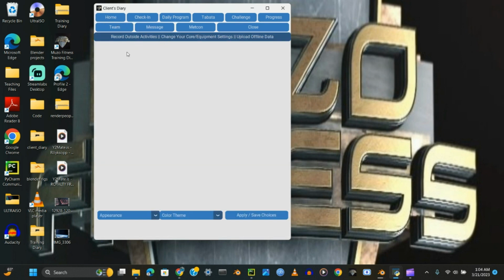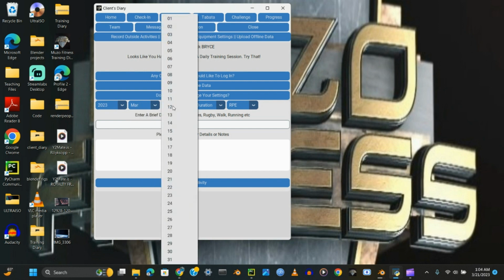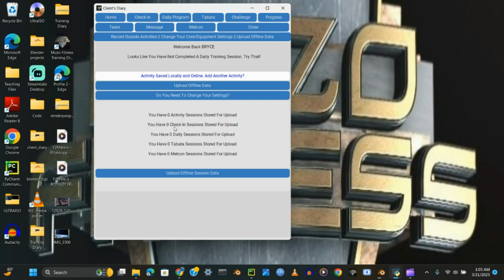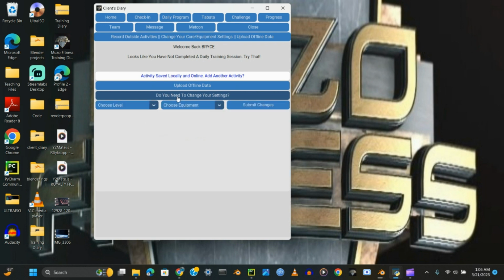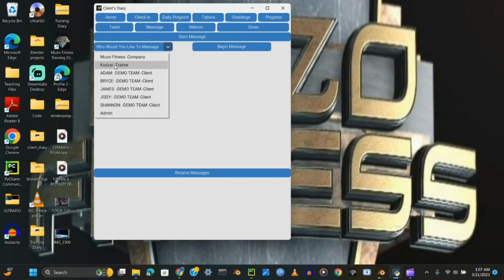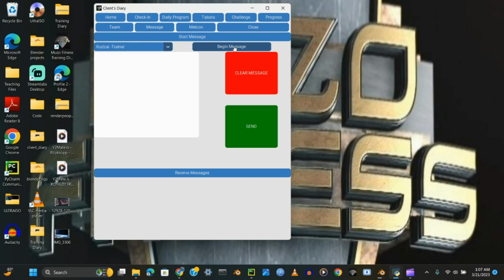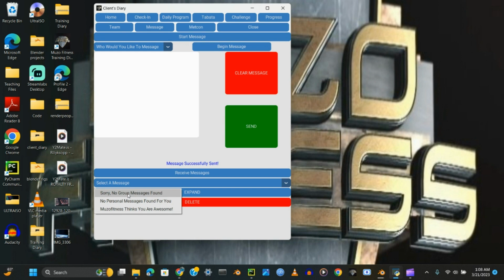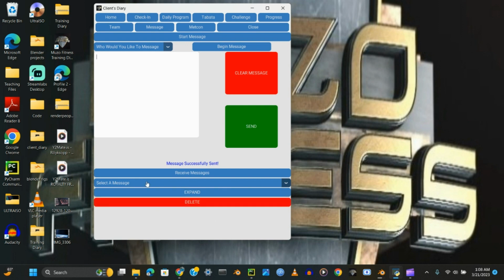CLIENT DIARY DEMO 06 OUTSIDE ACTIVITY & FEEDBACK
In this video, you'll learn how to upload any data that was stored while your offline, how to add any activity that was done outside of the program and how to send messages to other members of your group, the entire group, your trainer or to admin.